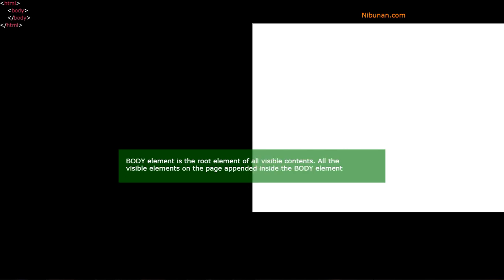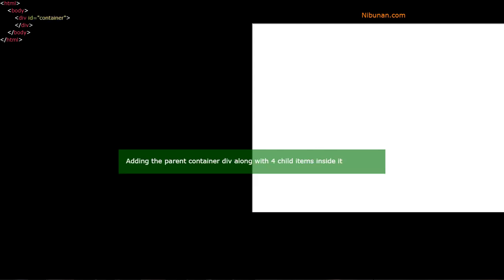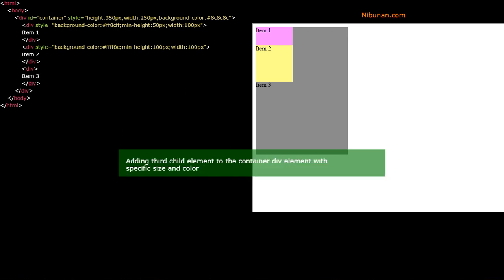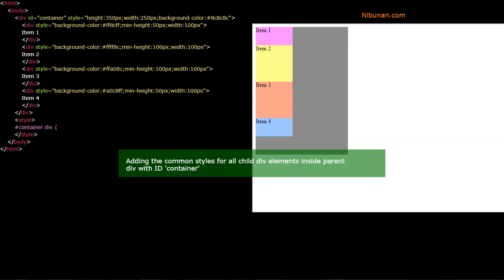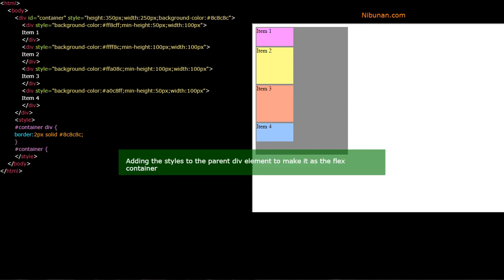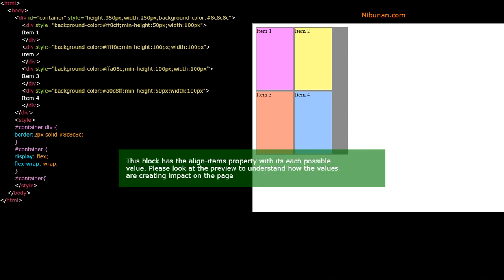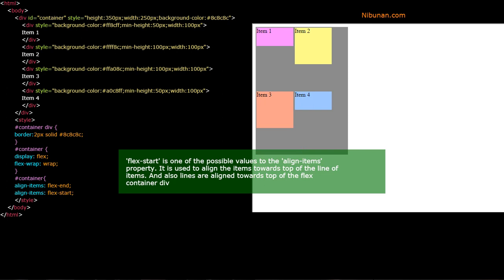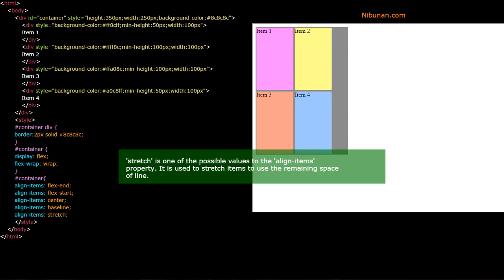CSS Flexbox (Flexible Box) page layout - Aligning child items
This example explains about the CSS property align-items and its each possible values like flex-start, flex-end, center, baseline and stretch. This will be helpful while building the page layout using CSS flex box approach.

You will learn how to create flex container div as the parent and how to align the child elements inside it using align items property with all possible values.